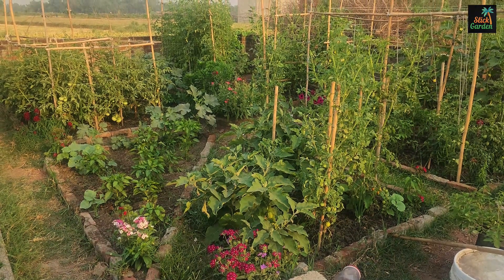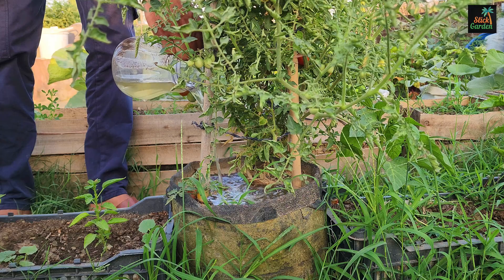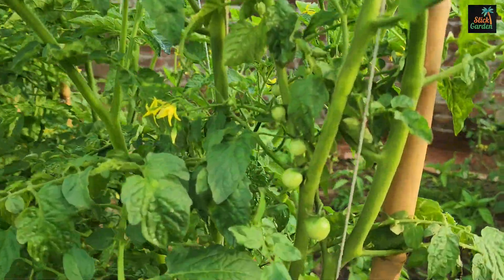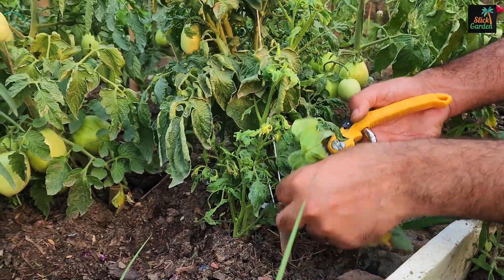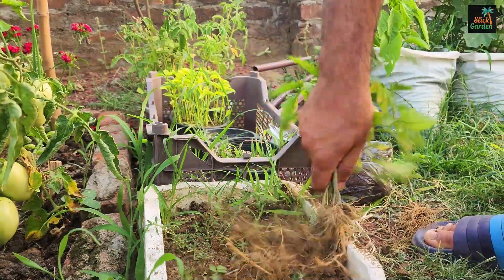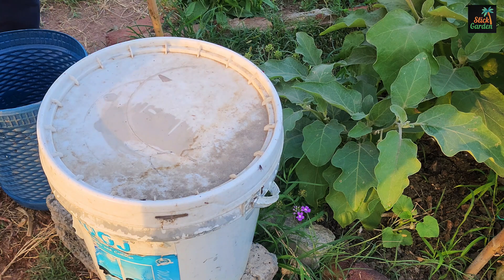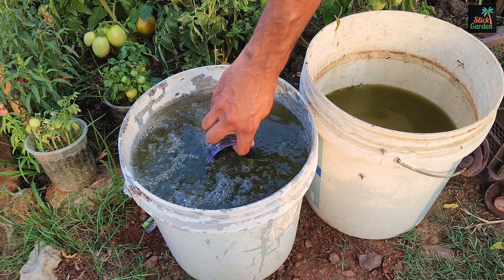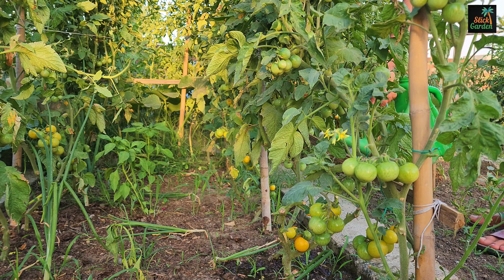Tomato Stem Will Be Thick & Plants Will Produce Huge Tomato Yield, Just Give This To Your Plants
To produce abundant fruits, tomato plants need various nutrients such as nitrogen, phosphorus, potassium, calcium, magnesium, and others. These nutrients are essential for different aspects of plant growth, including strong root development, healthy foliage, flower formation, and fruit production.
Fertilization is the process of providing these essential nutrients to the plants in the form of fertilizers. By carefully managing fertilization, gardeners can ensure that their tomato plants receive the right balance of nutrients at the right time, promoting healthy growth and maximizing fruit production.
Did you know that all the nutrients tomato plants need are actually stored in different parts of the plant itself? That's right! Tomato leaves, suckers (those small shoots that grow between the stem and branches), and even extra seedling plants that you don't have room to transplant contain valuable nutrients that can be recycled into a homemade liquid fertilizer.